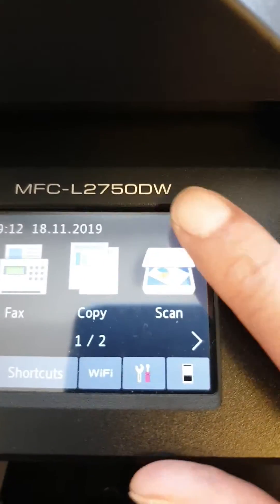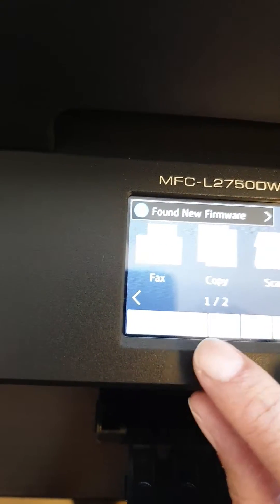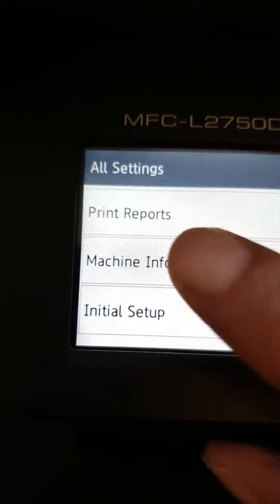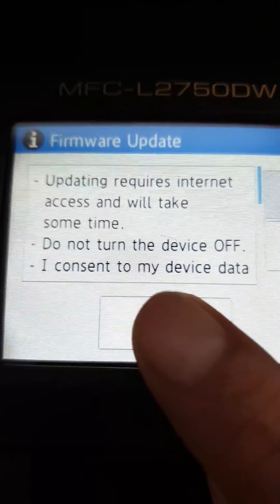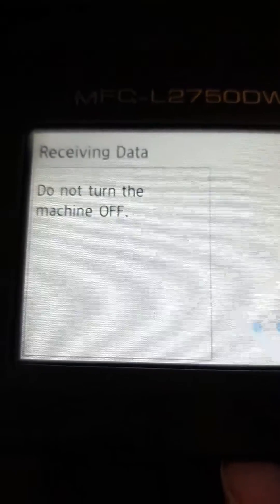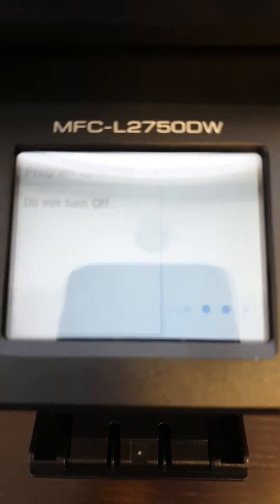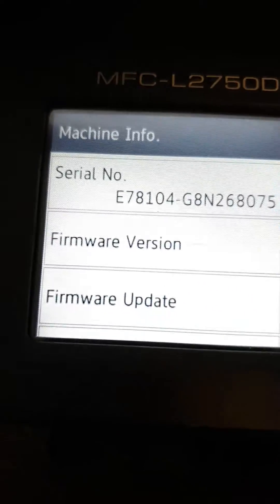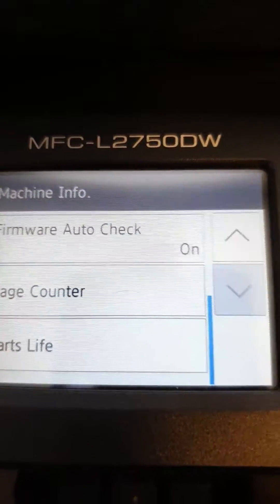Brother MFC-L2750DW firmware update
Easy guide updating firmware:
0. Press home button.
1. Press tools button in display.
2. Press all settings in display
3. Scroll down with down arrow till "Machine info".
4. Press firmware update.